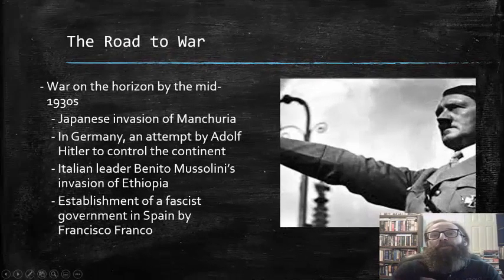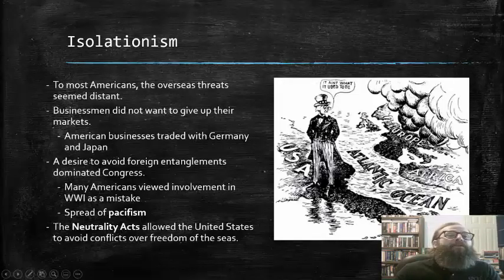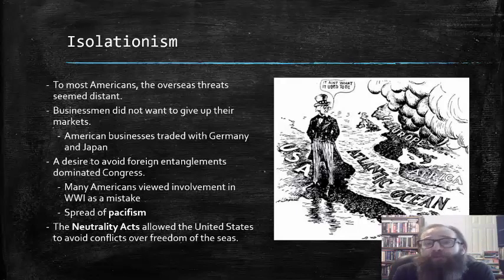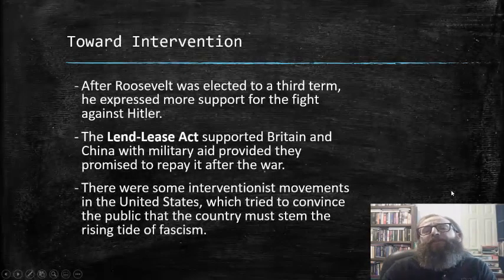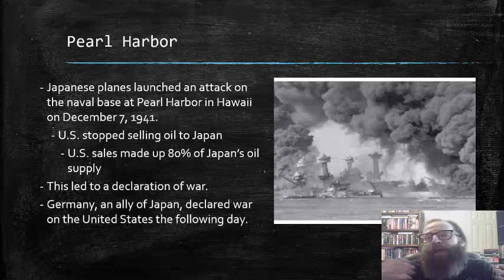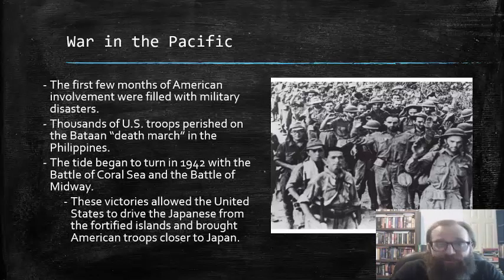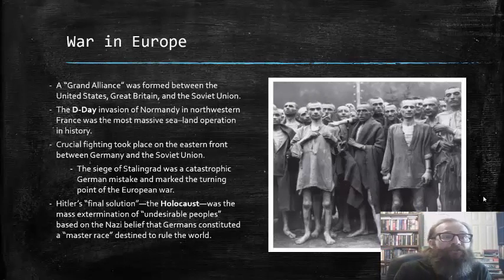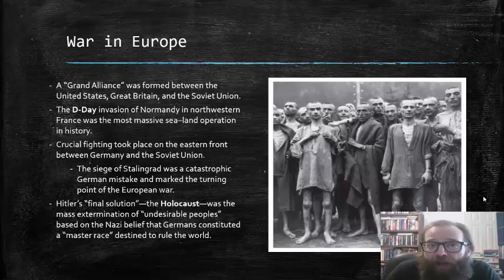Fighting for the Four Freedoms: World War II, 1941-1945 - part 1